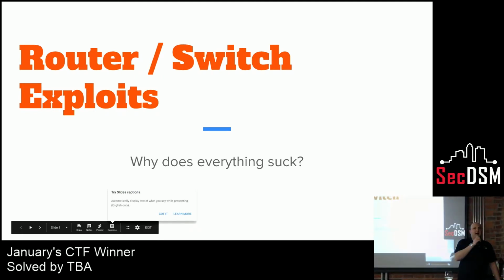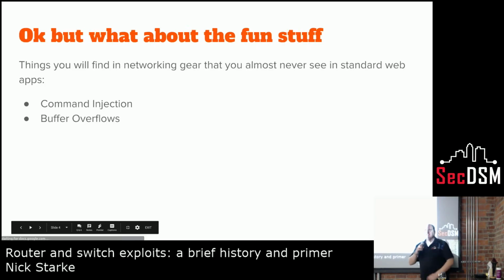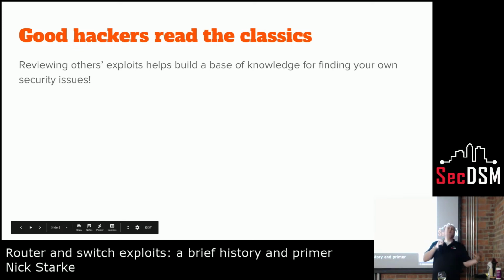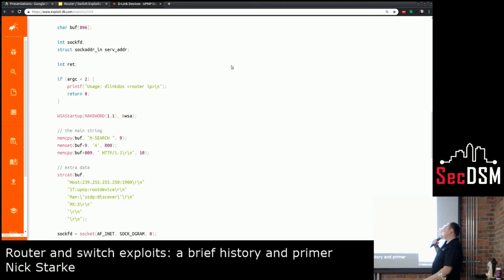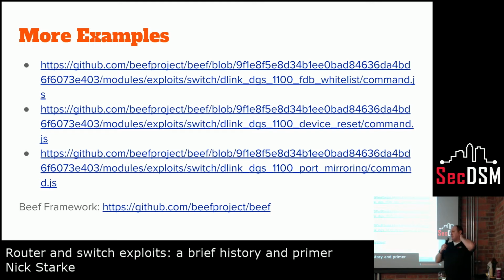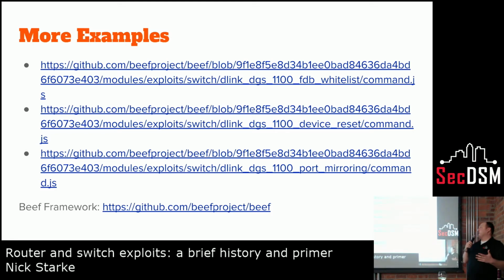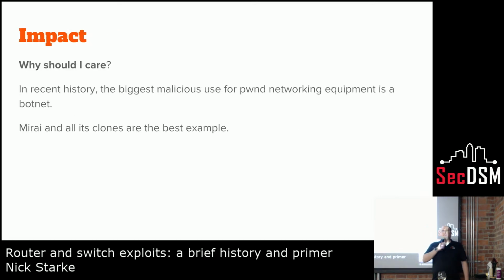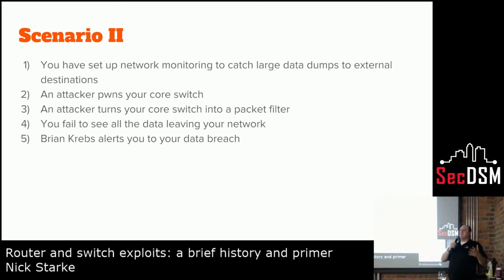Router and switch exploits: a brief history and primer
by Nick Starke